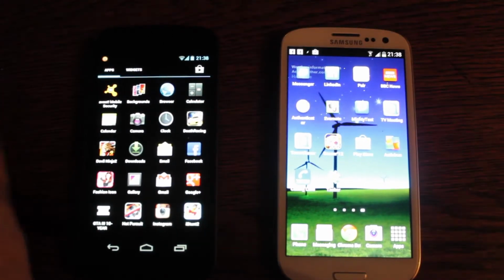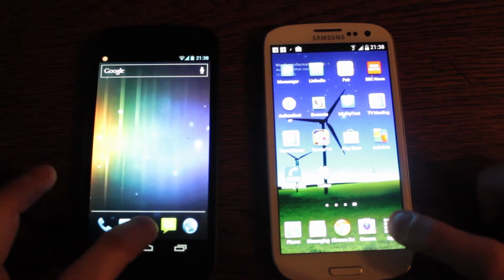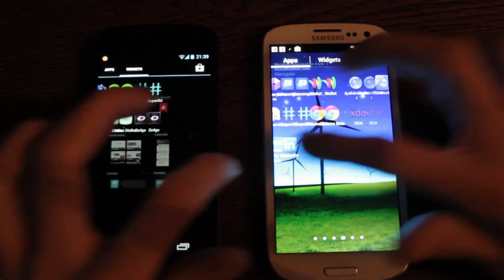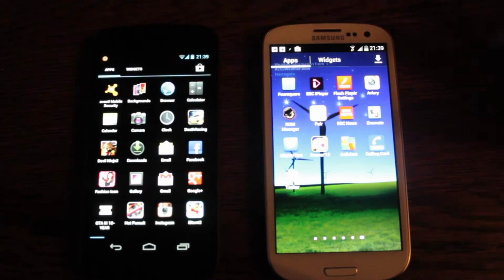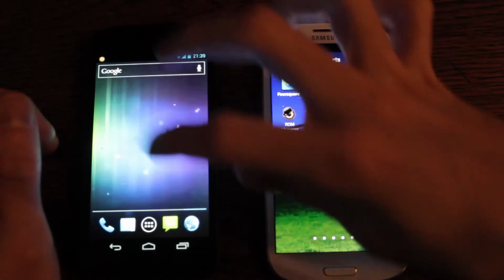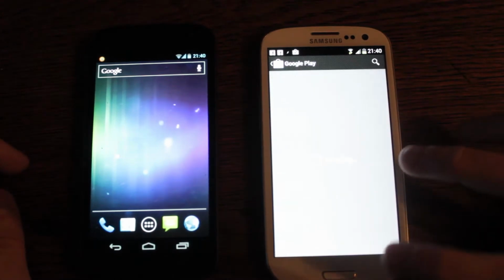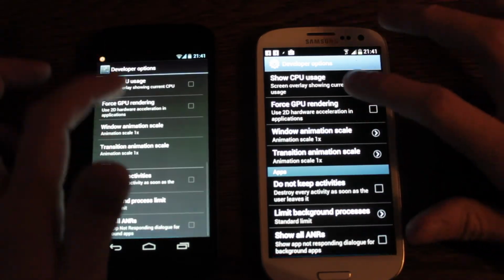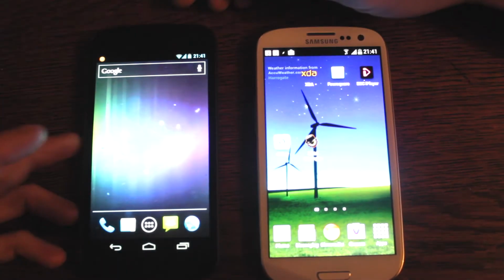Samsung Galaxy S3 vs Samsung Galaxy Nexus - Androidizen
Who will win in the battle of the Samsung Galaxy S3 vs Samsung Galaxy Nexus easy really they are both great phones but one has a better camera.

The Androidizen